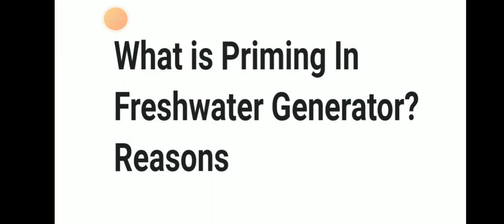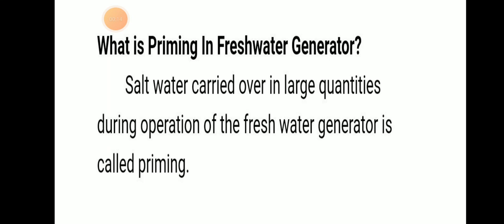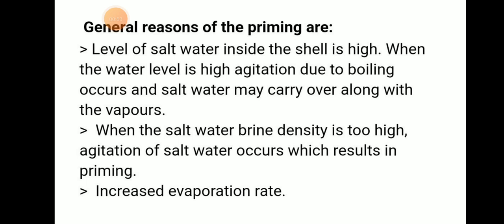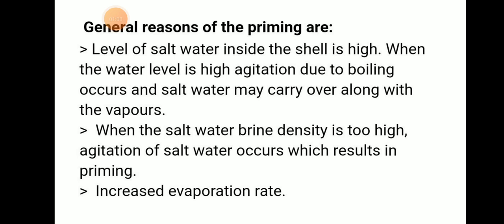Priming in Fresh water generator